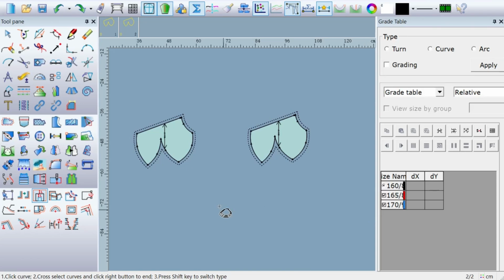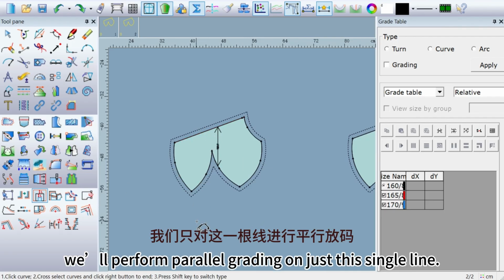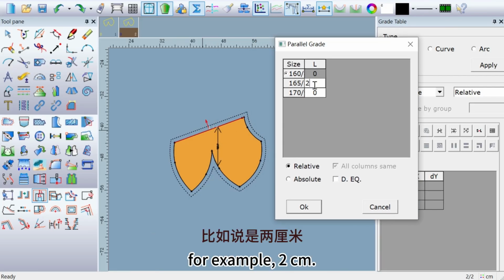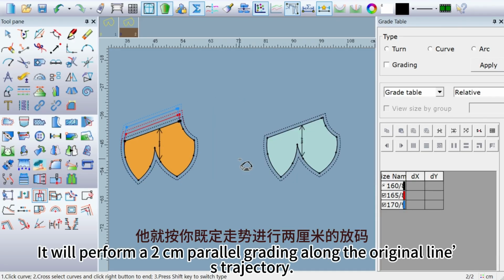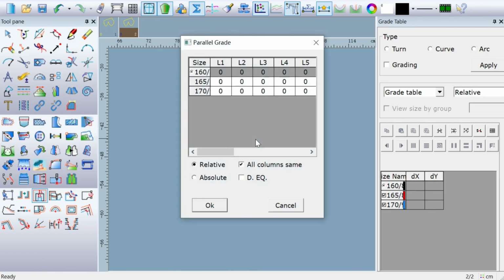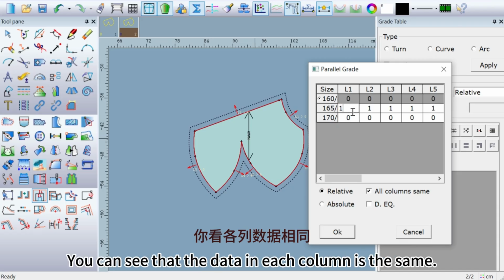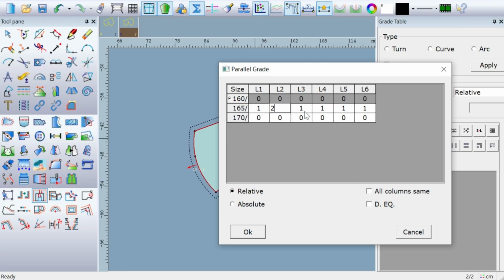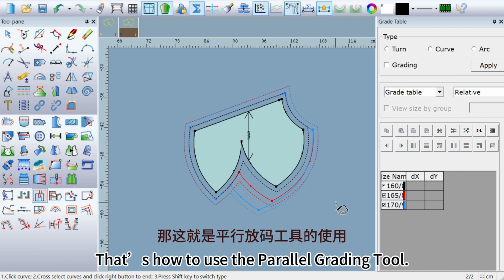How to Use the Parallel Grading Tool